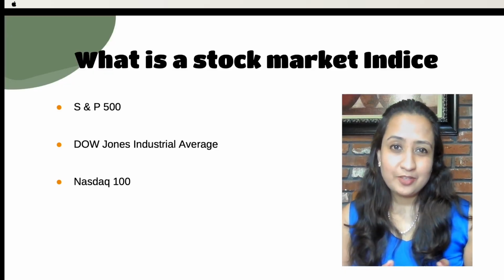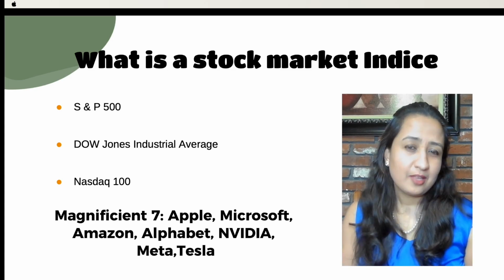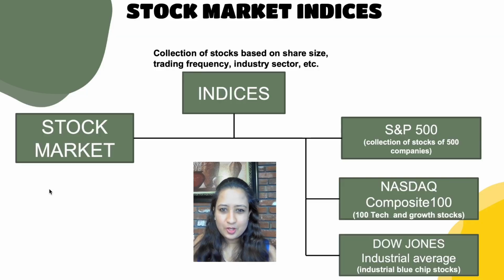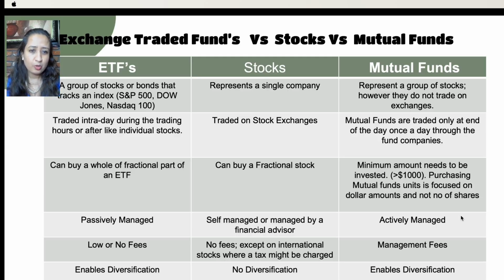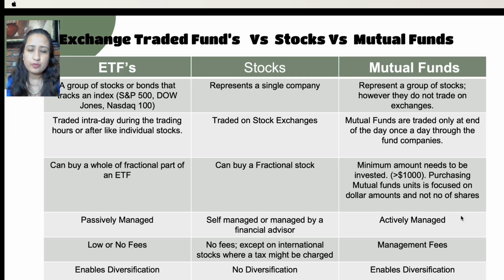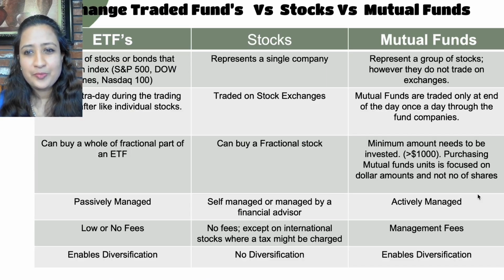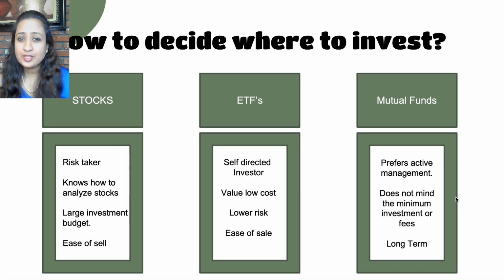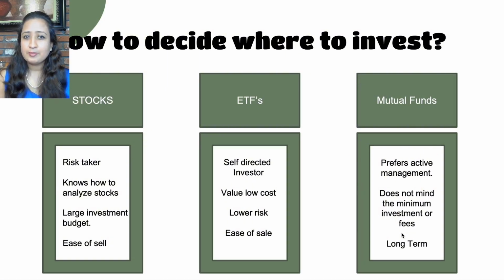Exploring Indices, ETF's, Stocks and Mutual Funds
Now that we went through the different investment platforms, it is time to explore the different investment options available and identify what suits our need.
We compare the ETF's, Mutual Funds and Stocks and study the risks and advantages of each.
In our next video we will explore Age based investing.
I am a Finance enthusiast as well as have a masters degree in Corporate Finance and Strategy. Have been investing for many years and bring to you my experience, mistakes and success stories as we progress further in this journey together.